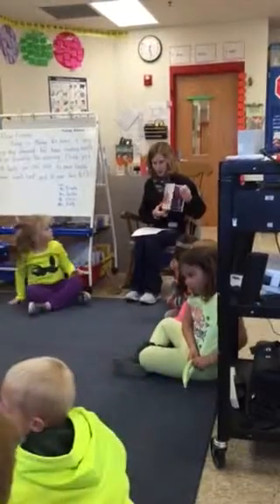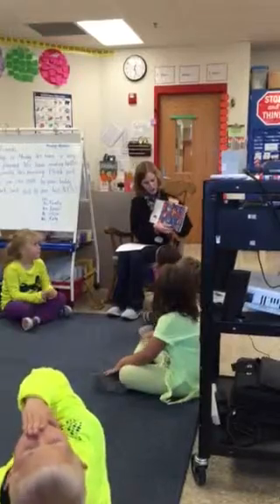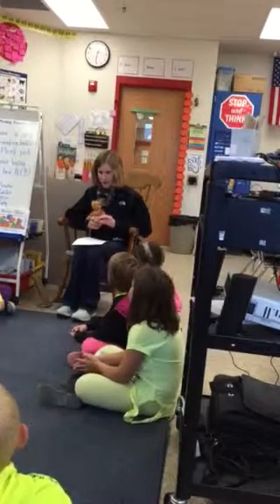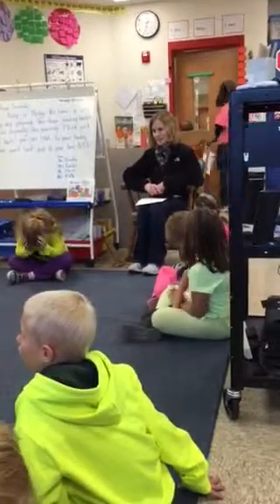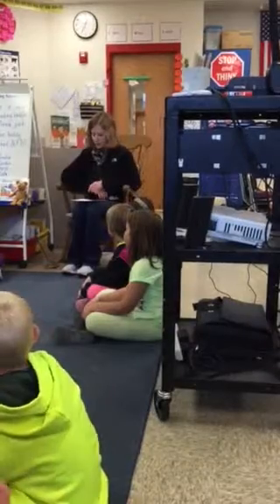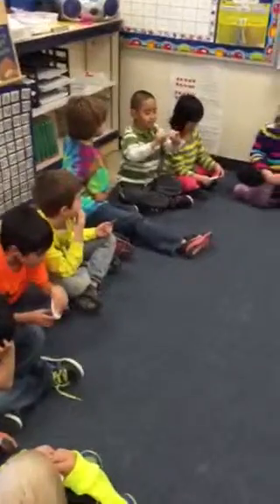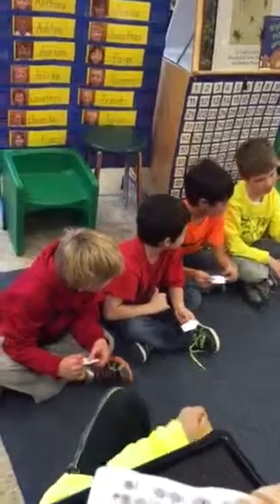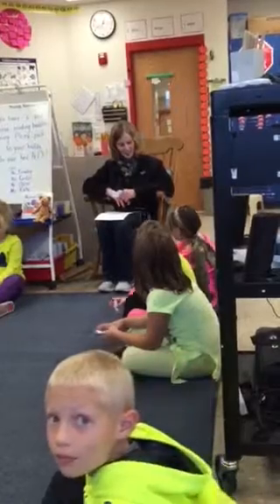Mouse Shapes Lesson Plan Part 1